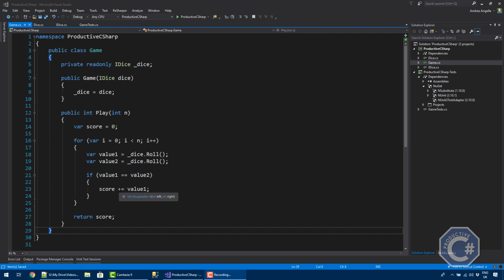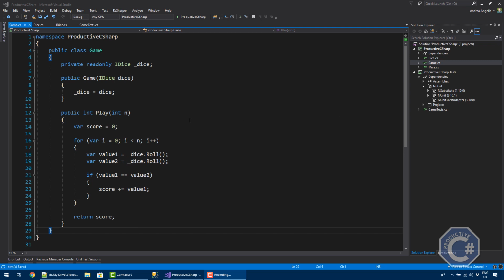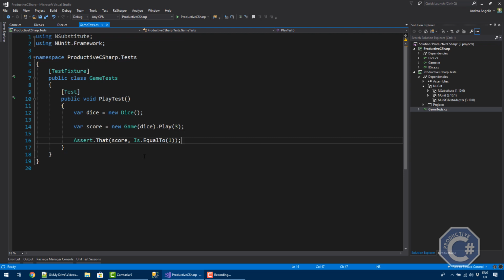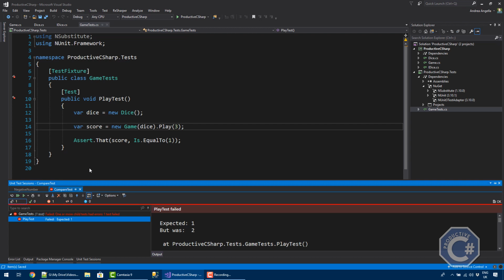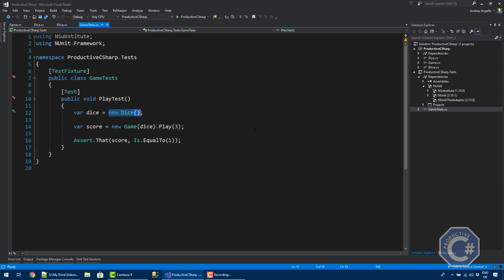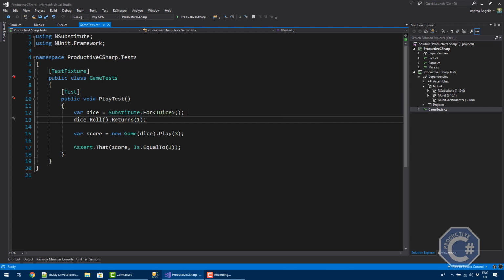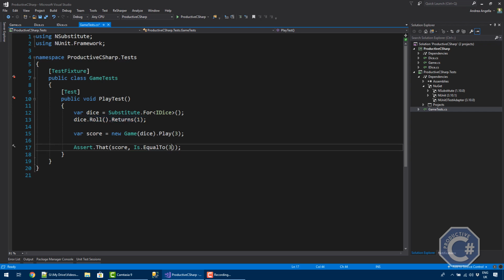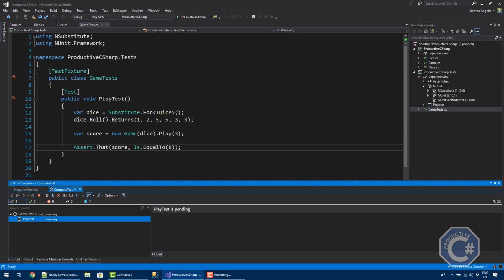Stubs with NSubstitute